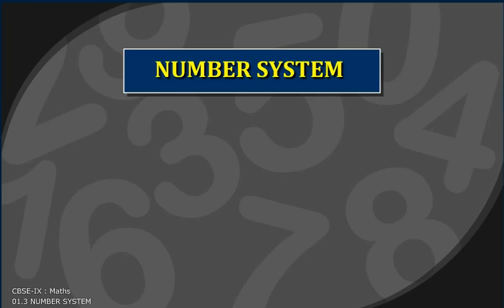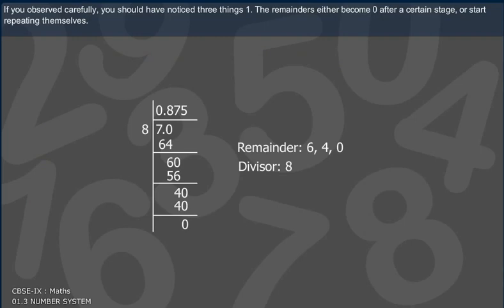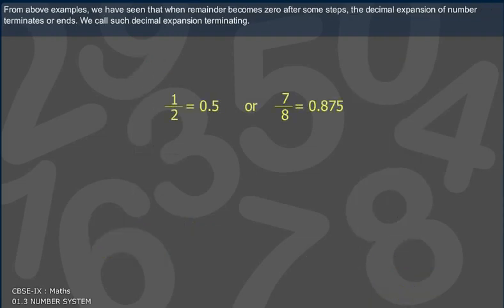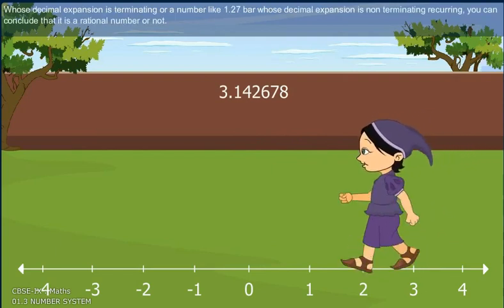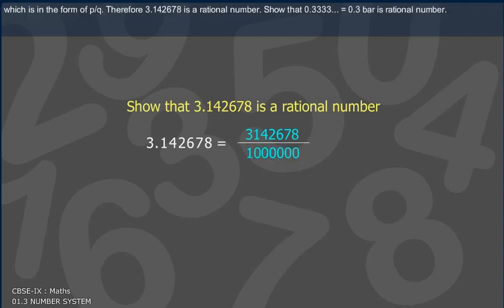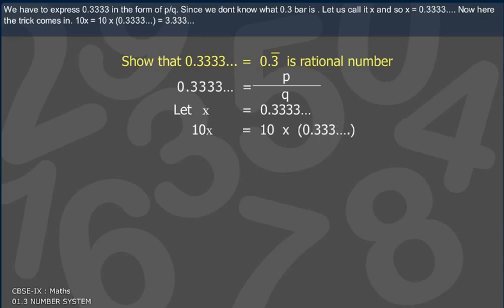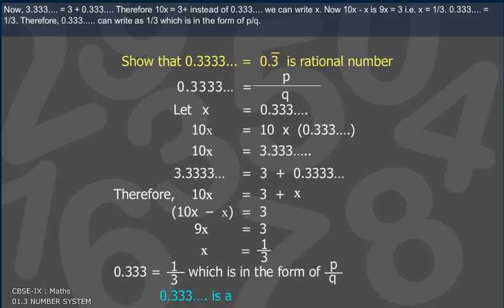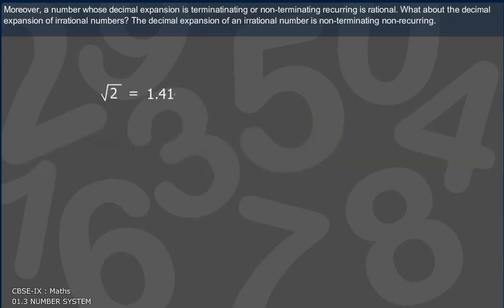NUMBER SYSTEMS 3